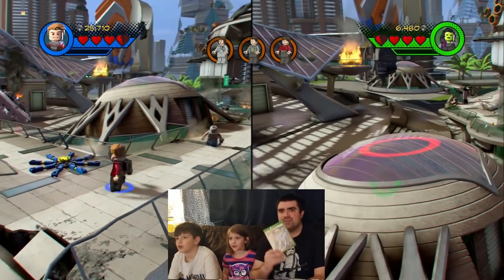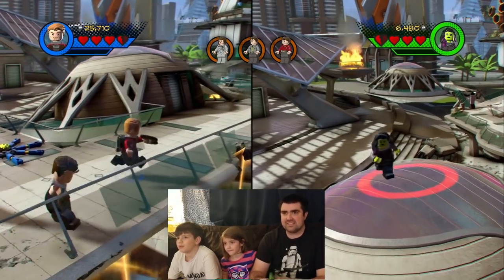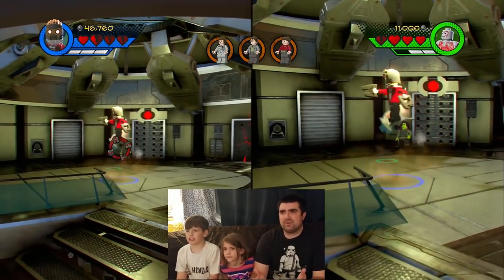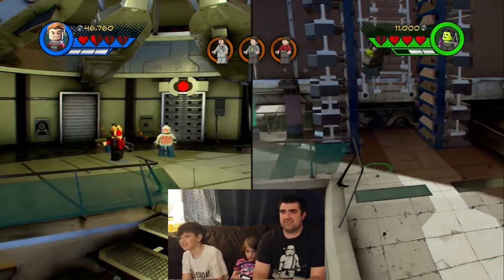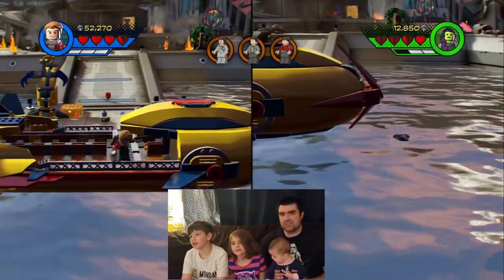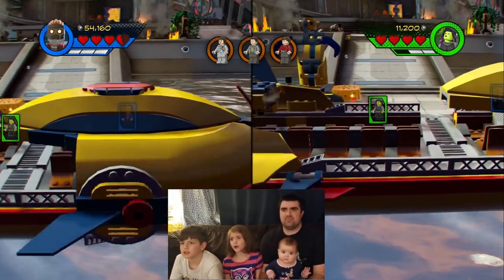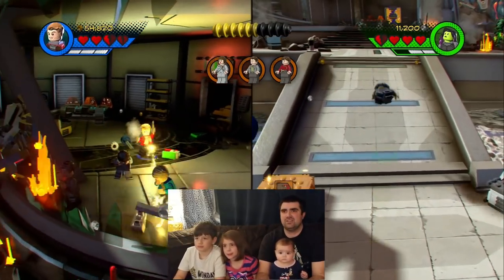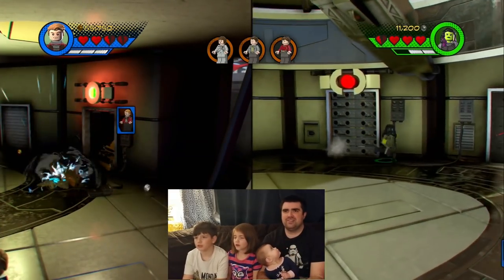Lego Marvel Super Heroes 2 Gameplay with kids! New Game!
Leland and Leanna just got a new game, the Lego Marvel Super heroes 2 game for XBox! They have been really looking forward to getting to play it! Check out their first time playing it as they choose the Guardians of the Galaxy characters.

Welcome to our gaming channel! Leland aka Kid Temper Tantrum from Oh Shiitake Mushrooms loves gaming along with his little sister, Leanna, Dad and Mom. All of our games and gaming videos are kid friendly and fun for the whole family!

Our gaming channel is done BY KIDS, FOR KIDS and is always a kid friendly gaming channel! We play games on the Xbox like Minecraft, Disney Infinity, Lego Dimensions, Cars 3, Forza Horizon 3, and more as we get more games! We also play Roblox on the Xbox and computer! Roblox is a great, free game for kids!